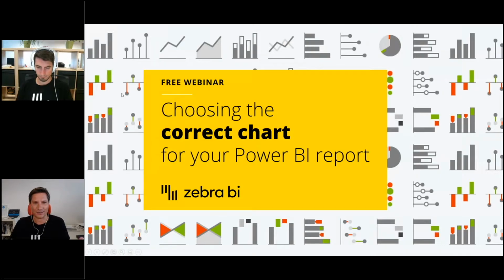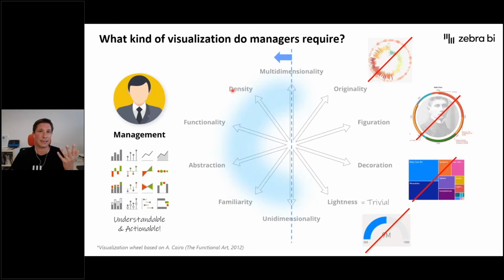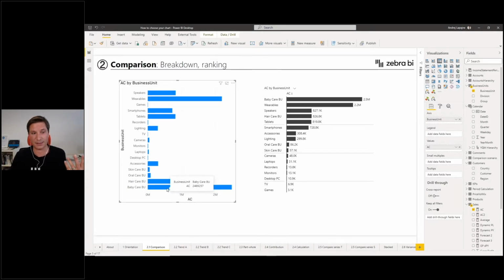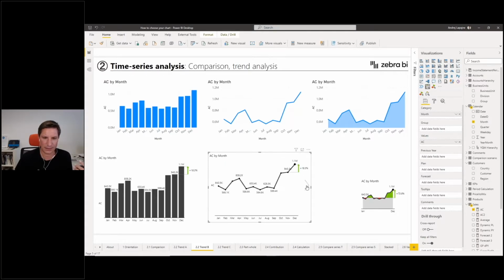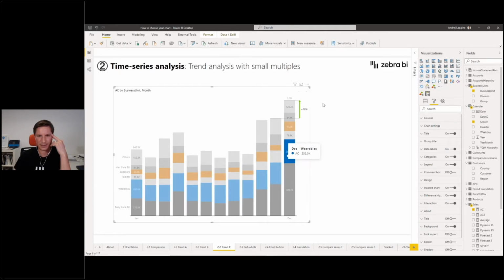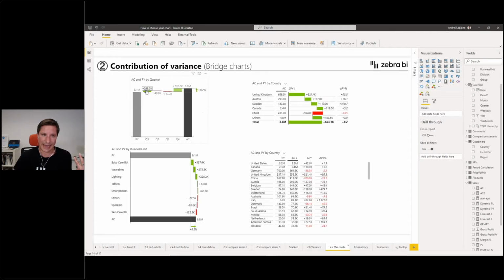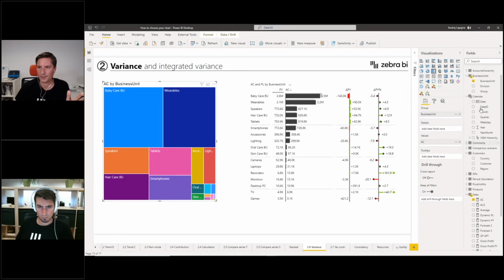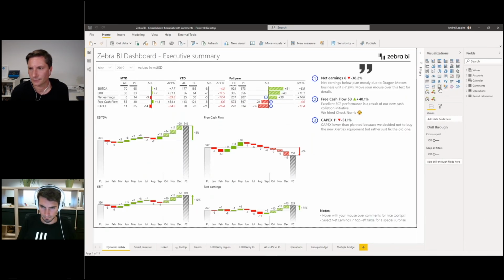Selecting the Right Charts for Your Power BI Reports: The Ultimate Guide | Zebra BI Webinar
Learn how to choose the right charts in Power BI!

In this live session, we'll guide you through the 3 fundamental rules that you should always follow when creating charts. By learning them, there is a good chance you will get it right no matter what the context of your data is.

We’ll dive deep into the different chart types, from most basic to advanced, and analyze real-life examples in both native Power BI and Zebra BI visuals.

00:00:00 Intro by Zebra BI's CEO, Andrej Lapajne
00:05:08 What is an efficient chart?
00:11:38 Who is your audience?

01:10:00 Q&A Session

👋 With Zebra BI you can transform your Power BI reports into professional, interactive visualizations that tell a story. And the best part? You don't need advanced BI skills to get started.

👉👉👉 Try Zebra BI for Power BI for free today and see just how simple it is to create charts that get results